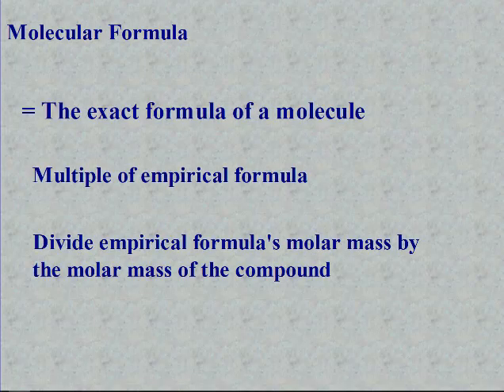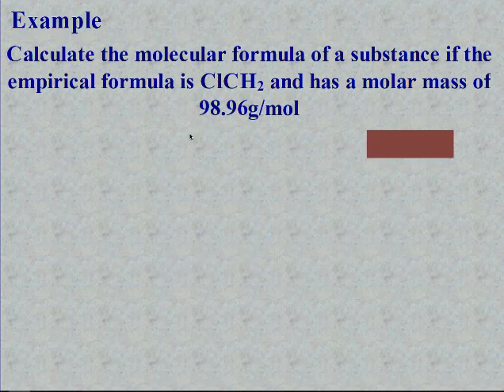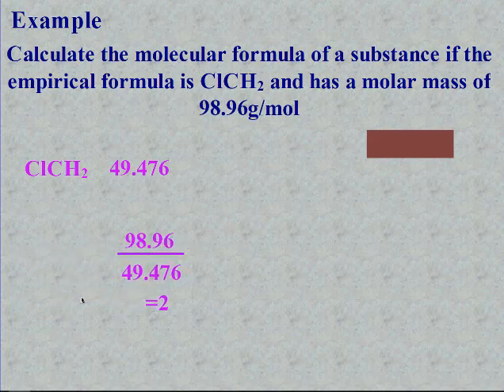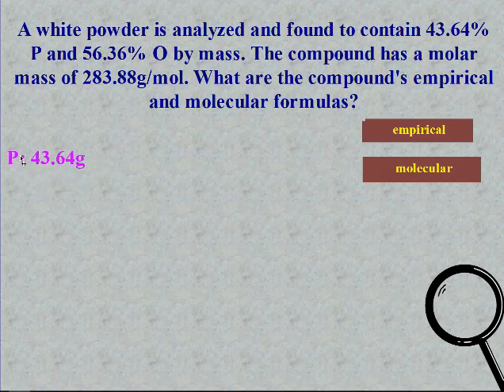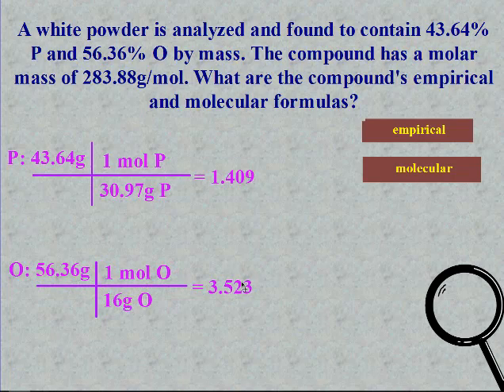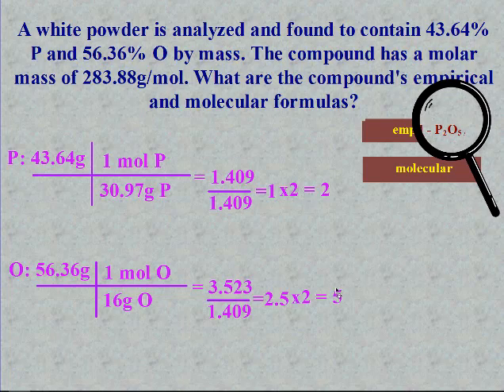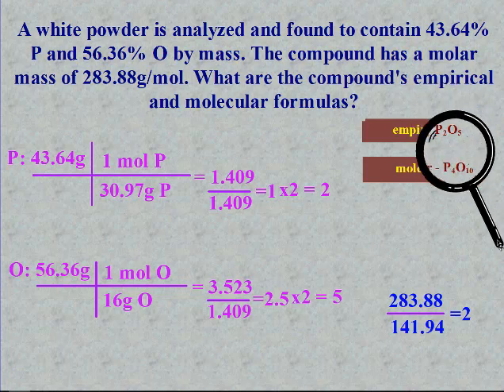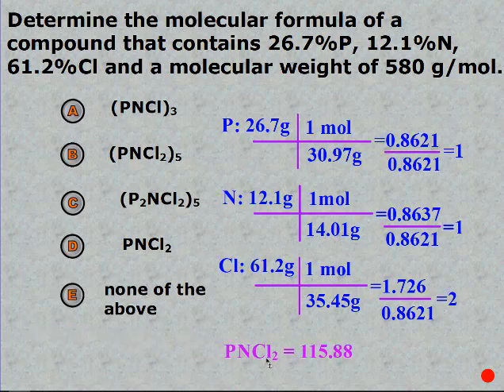AP summer #11 molecular formula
This video goes over how to calculate the molecular formula from an empirical formula.